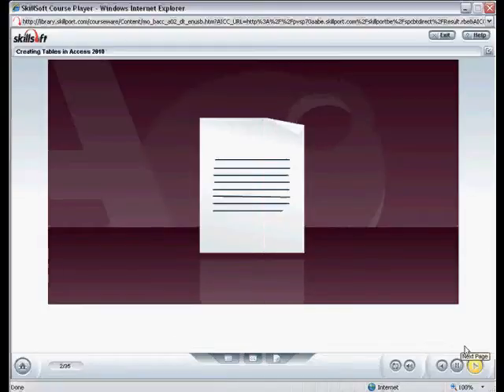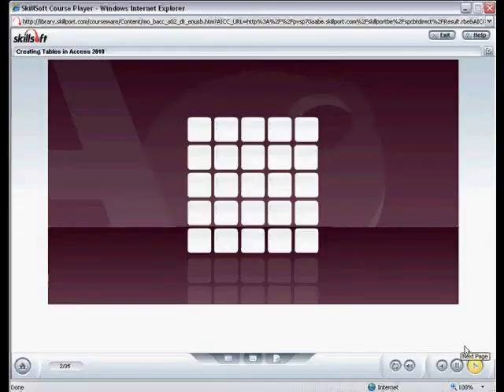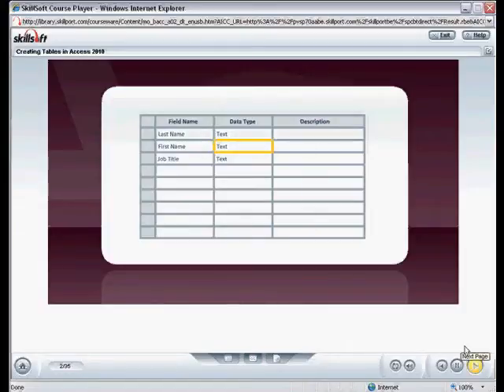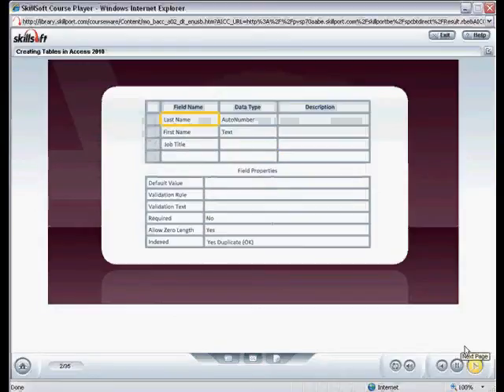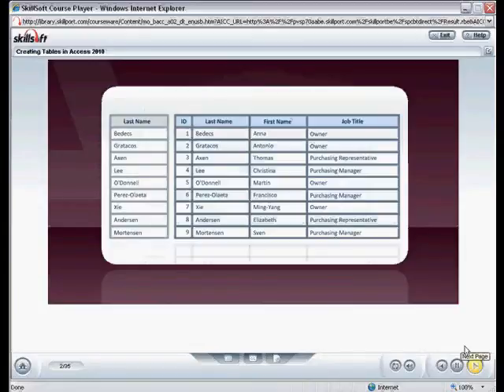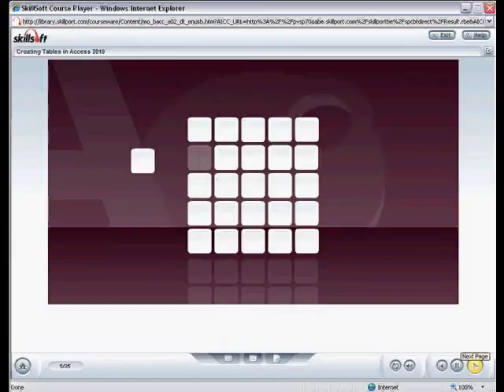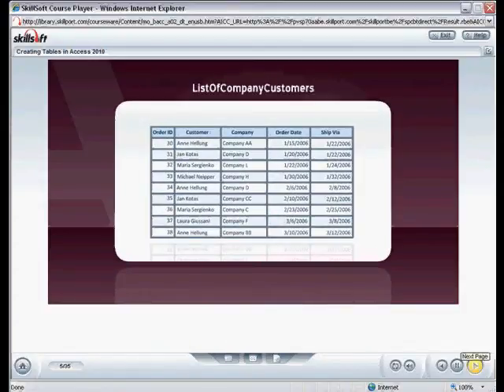MSAccess2010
Microsoft Office Access 2010 Course Demo by CBT Campus